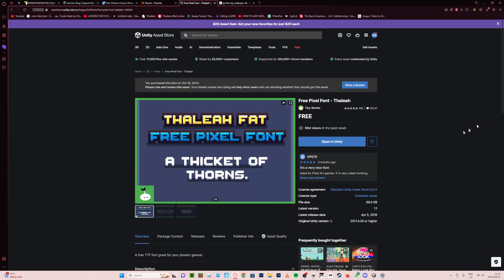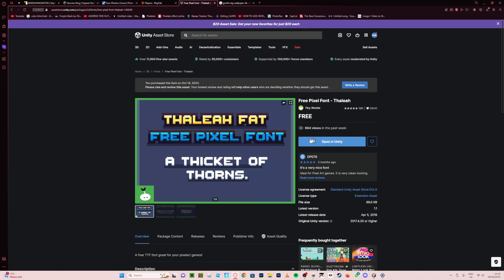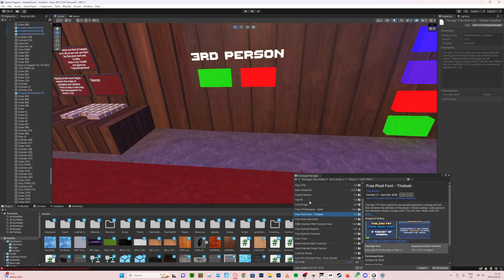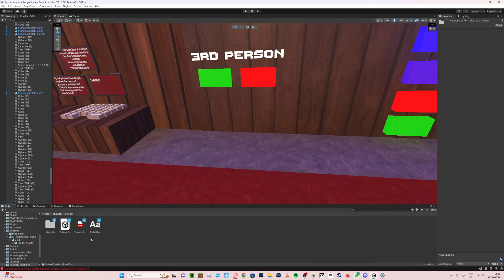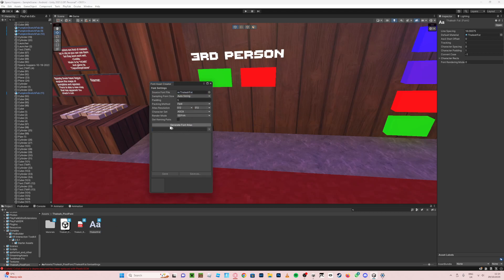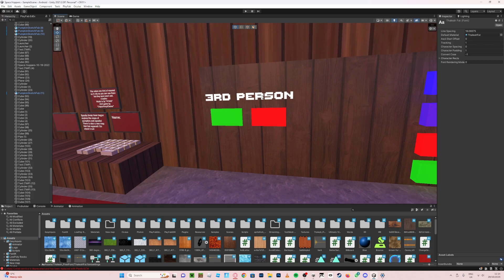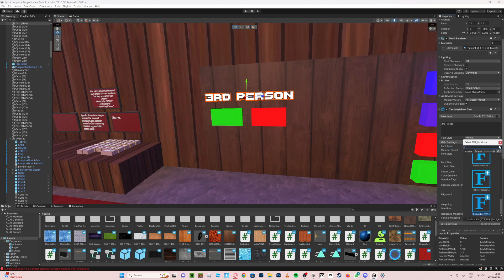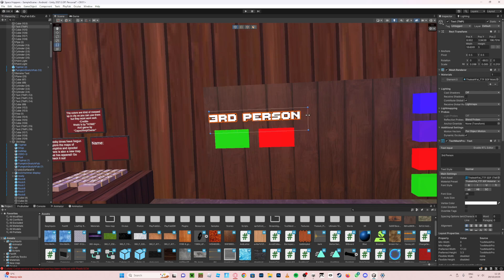How to add a better font/text to your gorilla tag fan game!